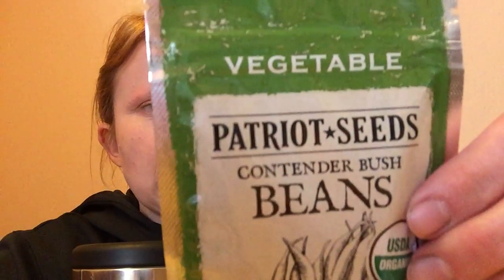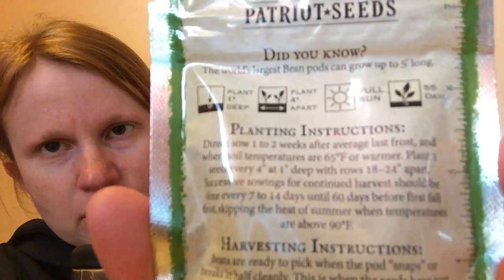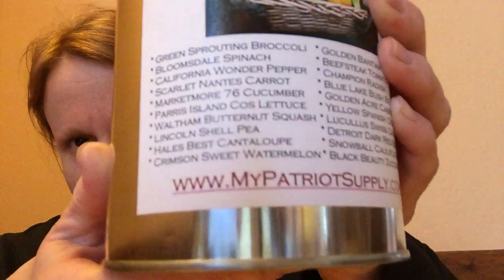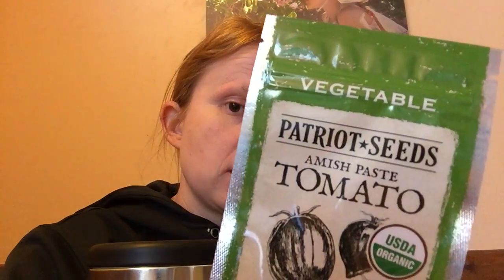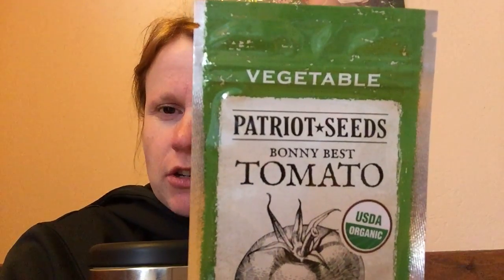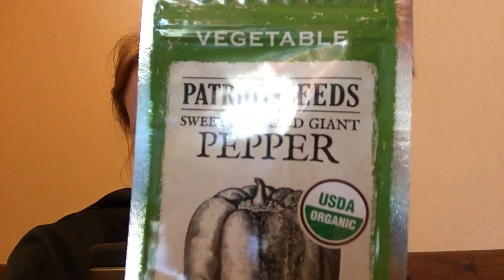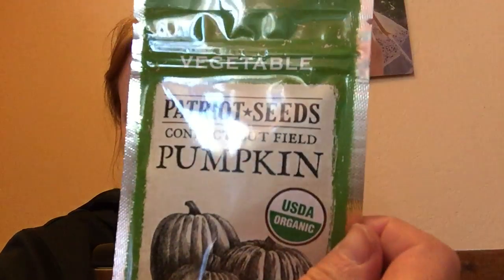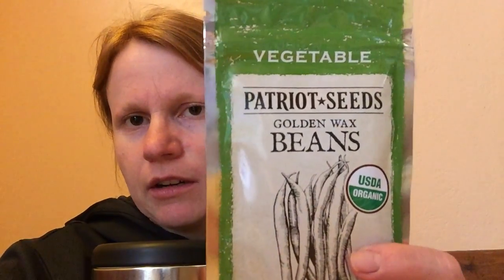2017 Seed Haul from Patriot Seeds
We are going to see how well these seeds grow. Please follow us and see how well they grow.